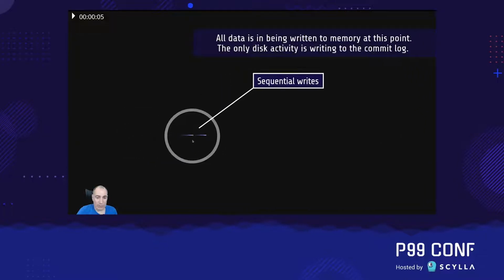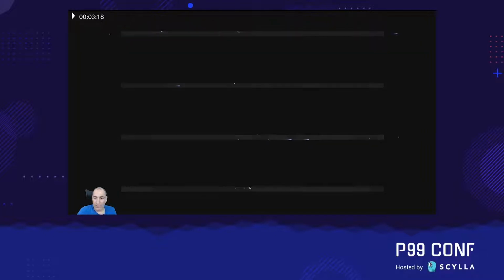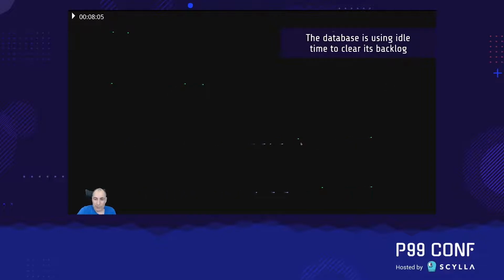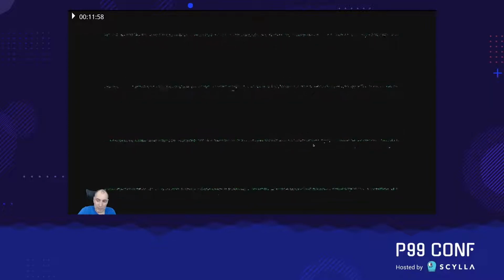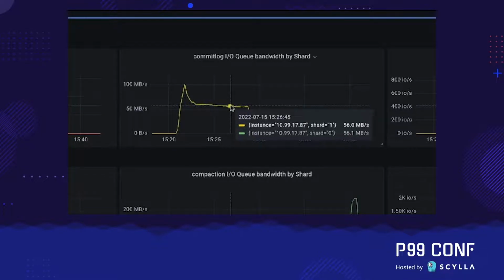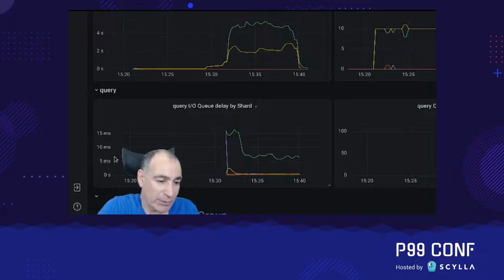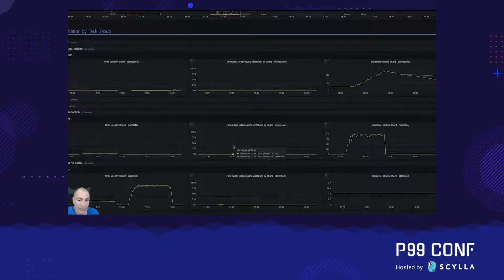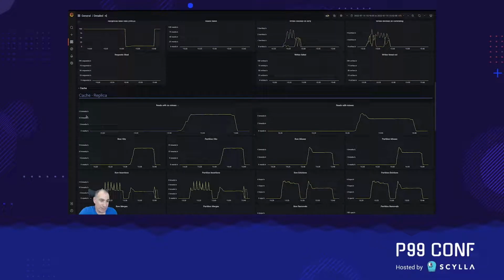How a Database Looks from a Disk’s Perspective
In a world of cloud infrastructure, serverless, and layers of virtualization, software architects can be tempted to abstract away hardware infrastructure considerations when they are designing their applications. Yet when you are designing systems that need to operate at scale, such presumptions and lapses in curiosity can lead to intrinsic systemic inefficiencies that result in millions of dollars of costs that just do not need to be incurred. In this talk Avi Kivity, CTO of ScyllaDB, will dive into how high performance distributed systems such as modern databases can make best, most efficient use of fast NVMe storage.